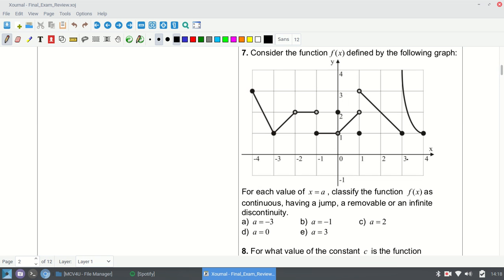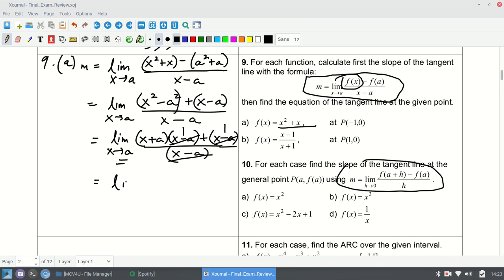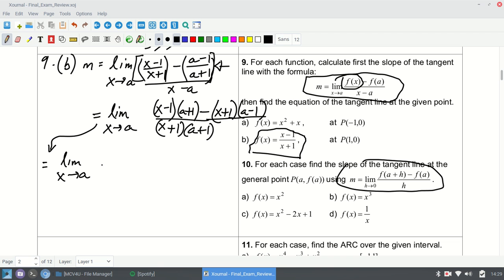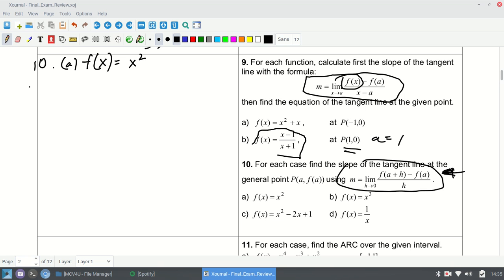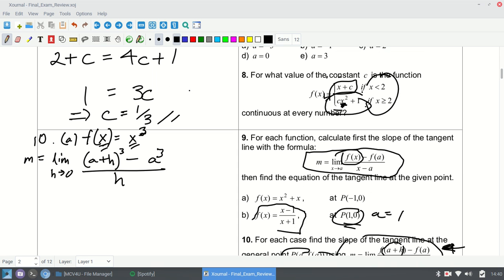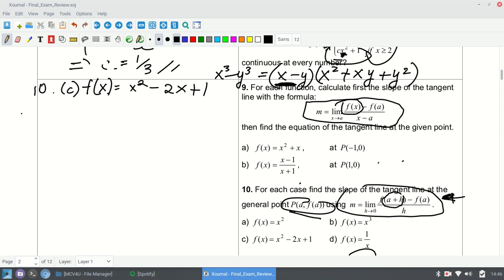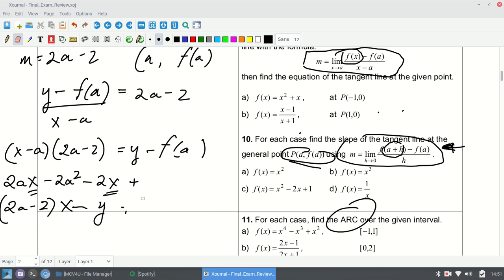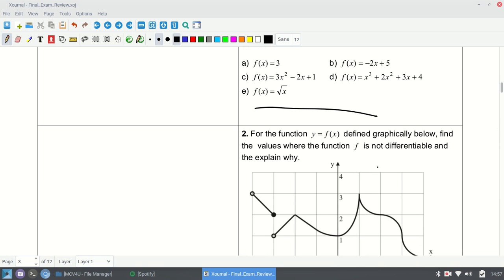Grade 12 Review: Continuity and derivative from first principles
Hey folks!! I wanted to continue with calculus today! I decided to show you some examples of labeling types of discontinuity, satisfying the condition for continuity and finding equations of the tangent to curves using the derivatives from first principles!

Did you enjoy this video?? I know I enjoyed making it!